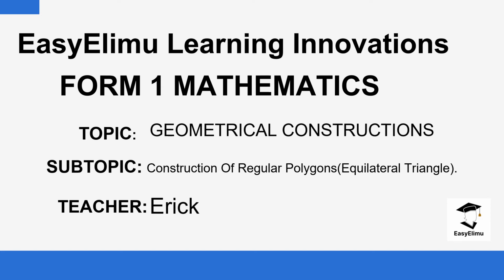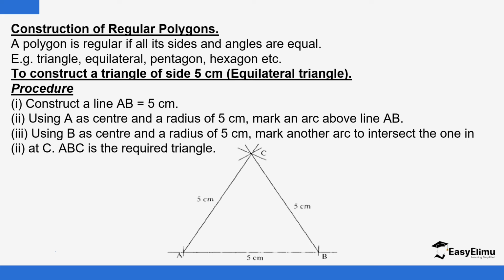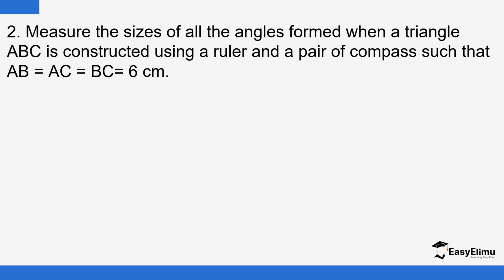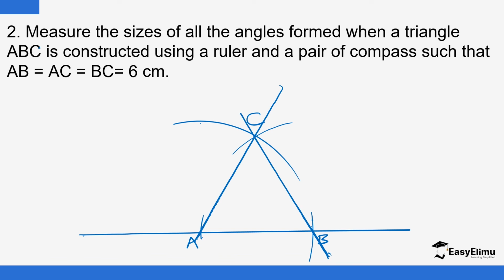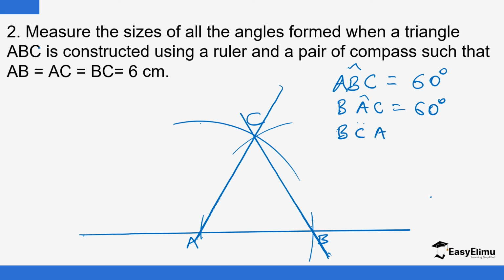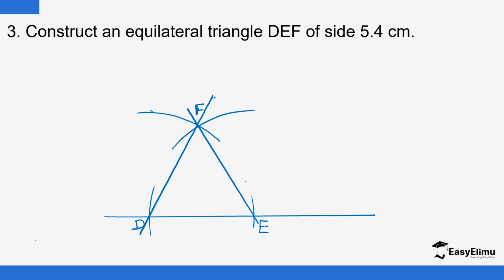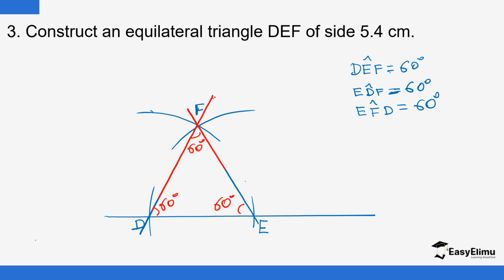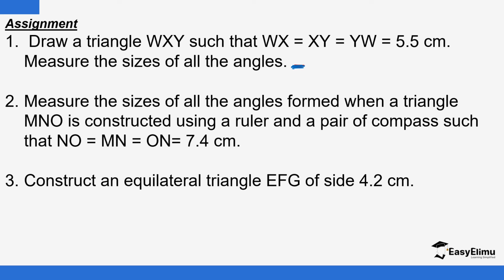Construction Of Regular Polygons : Equilateral Triangle - (Lesson 10 of 17- Geometry)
Construction Of  Regular Polygons : Equilateral Triangle - (Lesson 10 of 17- Geometric Constructions - Math Form 1)